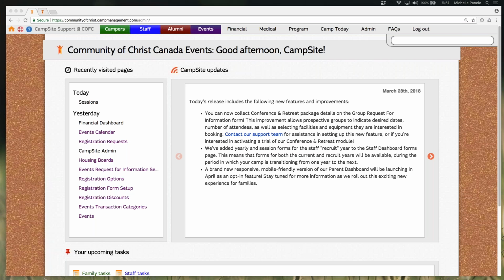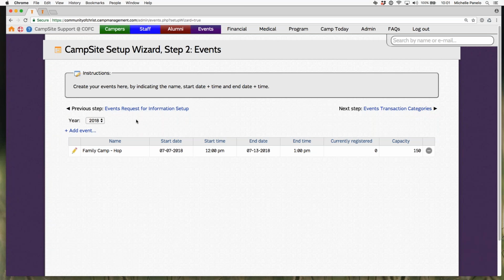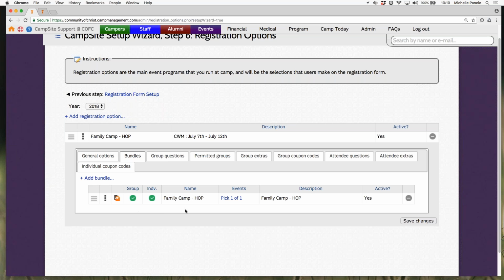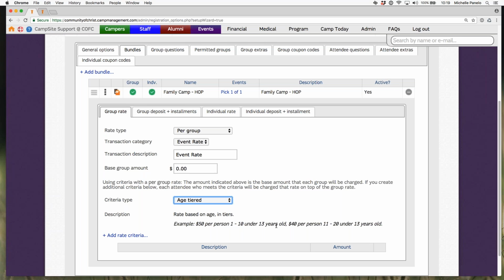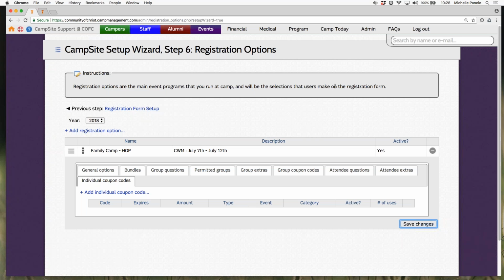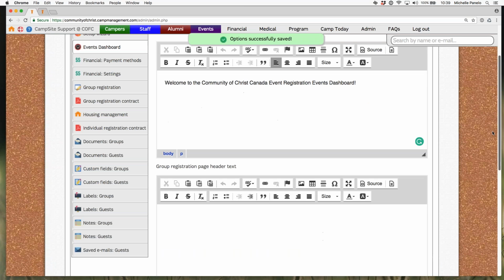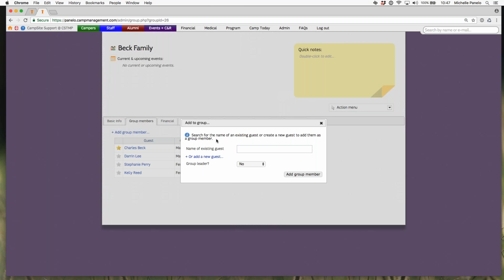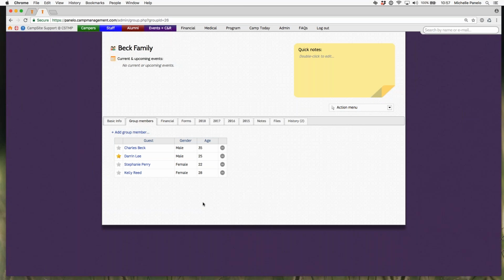2018 04 18 09 51 CampSite Training: Events Module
This training was conducted on April 18, 2018, via GoToMeeting.